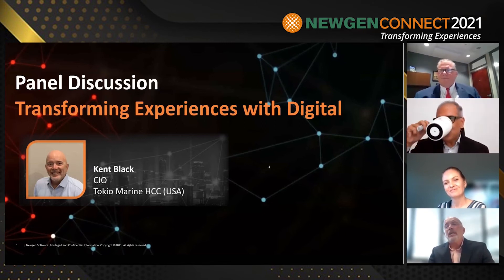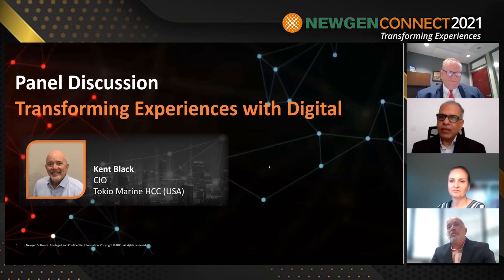Tokio Marine HCC on how they leveraged Newgen for modernizing their policy generation process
Watch this video to learn how Tokio Marine HCC modernized their policy generation process with Newgen.

Recognition
- Recognised as a “Leader” in The Forrester Wave™: Content Platforms, Q1 2025
- Recognised as a “Niche Player” in Gartner® Magic Quadrant™ for Enterprise Low-Code Application Platforms, October 2024
- Recognised as a Recognized in the Gartner® Market Guide for Commercial Loan Origination Solutions on 9th Sep 2024.
- Recognized as a Leader in IDC’s MarketScape Worldwide Automated Document Generation and Customer Communication Management 2024
- Recognized as a Leader in IDC’s MarketScape Intelligent Customer Communication Management 2024